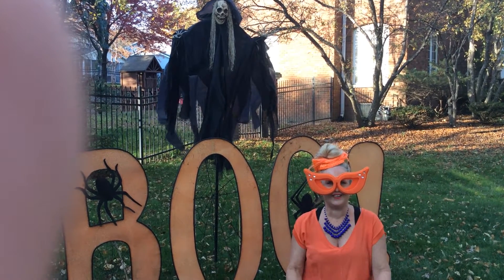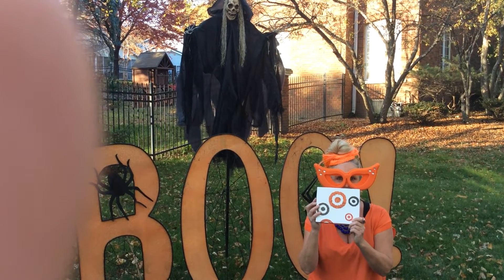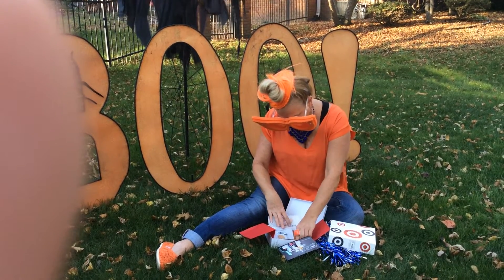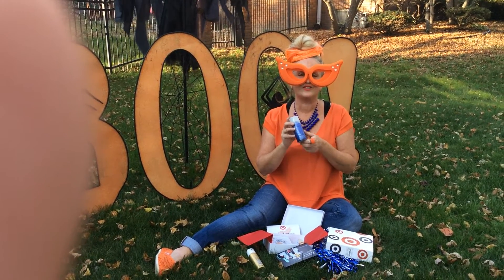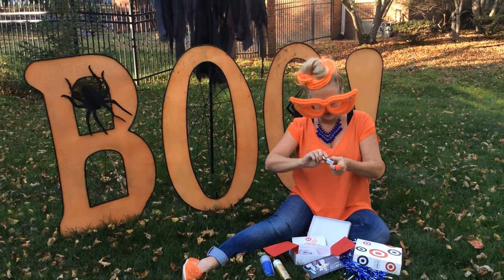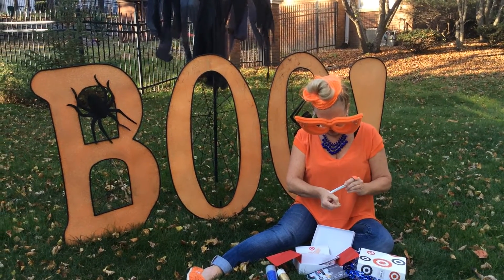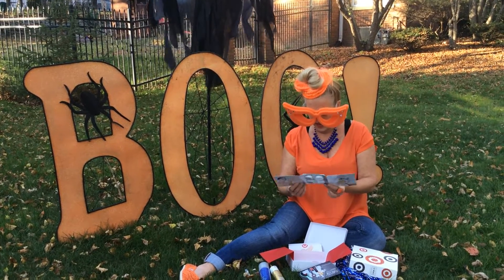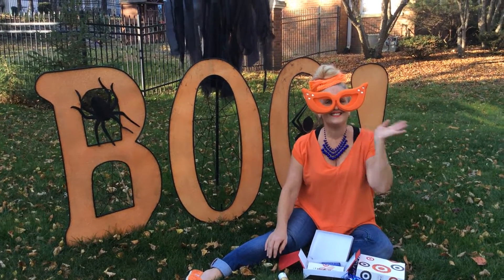Unboxing target gift box subscription.